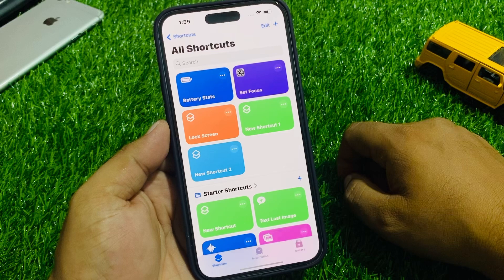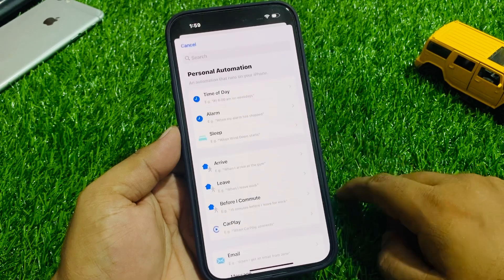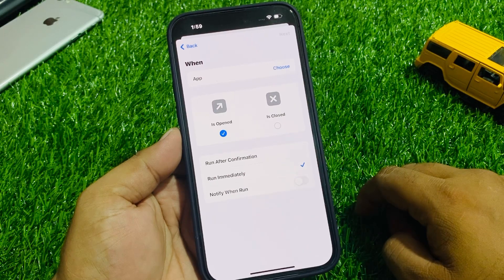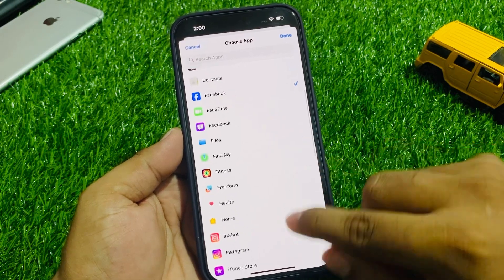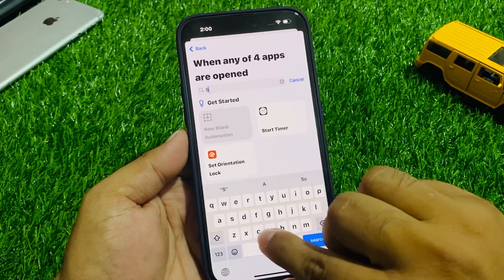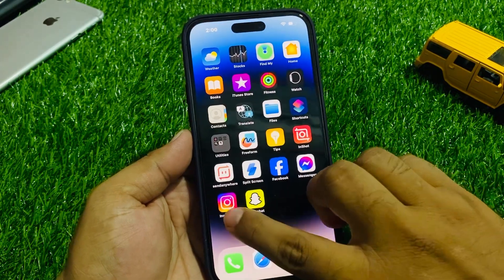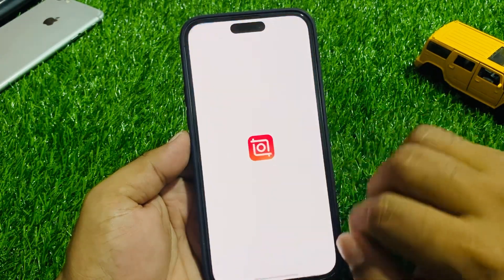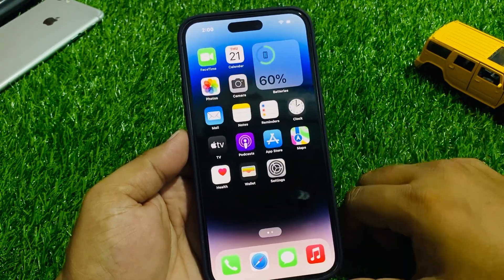How To Lock Apps On iPhone On iOS 17